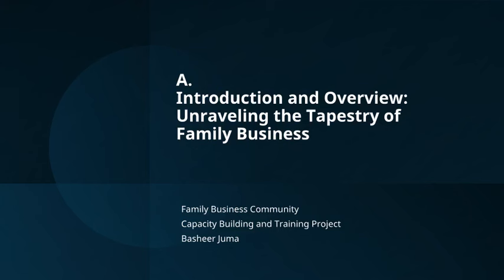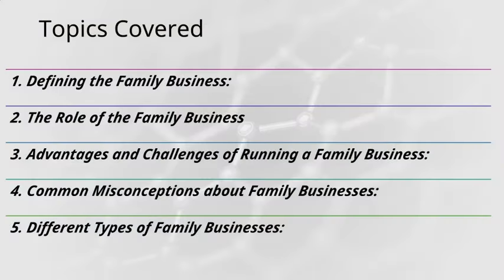02-02-AB Introduction and Over view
A to Z of Family Businesses Video
AB- Introduction and Overview: Unraveling the Tapestry of Family Business
2. Introduction and Overview: Unraveling the Tapestry of Family Business
In this introductory video, we set the stage for our comprehensive A to Z series on family businesses. Discover the unique challenges and opportunities that come with running a family enterprise and get a sneak peek into the key topics we'll cover to help you navigate this intricate landscape

The 27 videos have been grouped into the following chapters. Please watch them in this sequence.
1. Building Trust and Ensuring Longevity:
2. Founding and Legacy:
3. Governance and Leadership:
4. Family Dynamics and Relationships:
 5. Business Strategies and Growth:
6. Succession Planning
7. Work-Life Balance and Well-being
8. Financial Management and Governance
9. Social Responsibility and Impact
10. Innovation and Technology
1. Family business governance
2. Family business leadership
3. Succession planning in family businesses
4. Family business legacy
5. Family business conflict resolution
6. Financial management in family enterprises
7. Family business strategy
8. Innovation in family businesses
9. Global expansion of family businesses
10. Family business ethics
11. Social media for family businesses
12. Professionalizing family businesses
13. Work-life balance in family business
14. Family business education
15. Family business philanthropy
16. Risk management in family businesses
17. Family business technology adoption
18. Employee retention in family businesses
19. Marketing for family businesses
20. Family business success stories
21. Family business exit strategies
22. Family business in the digital age
23. Family business challenges
24. Preserving the family business legacy
25. Building trust in family businesses
26. Leadership transition in family businesses
27. Family business well-being
28. Family business governance structure
29. Building a sustainable family business
30. Entrepreneurship in family businesses
31. Family business best practices
32. Family business relationships
33. Effective family business communication
34. Family business innovation strategies
35. Family business marketing techniques
36. Family business and social responsibility
37. Family business branding
38. Leading a family enterprise
1. Best practices for family business governance
2. Effective leadership in family enterprises
3. How to plan succession in a family business
4. Strategies for preserving a family business legacy
5. Managing conflicts in family-owned businesses
6. Financial governance in family enterprises
7. Strategic growth for family businesses
8. Innovating within family enterprises
9. Expanding family businesses globally
10. Ethics in family business management
11. Social media strategies for family businesses
12. Professionalization in family-run businesses
13. Balancing work and family in business
14. Importance of education in family businesses
15. Role of philanthropy in family enterprises
16. Risk management for family businesses
17. Adopting technology in family businesses
18. Retaining top talent in family businesses
19. Marketing strategies for family-owned enterprises
20. Successful family business case studies
21. Creating exit strategies for family businesses
22. Leveraging digital tools in family businesses
23. Challenges faced by family businesses
24. Legacy preservation in family enterprises
25. Building trust within a family business
26. Leadership transitions in family-run companies
27. Well-being in family-owned businesses
28. Governance structures in family businesses
29. Sustainability in family enterprises
30. Entrepreneurship within family-owned businesses
31. Key practices for successful family businesses
32. Managing family relationships in business
33. Communication strategies for family businesses
34. Innovation management in family enterprises
35. Branding for family businesses
36. Social responsibility in family enterprises
37. Leading a family-owned company
38. Financial planning for family businesses
39. Overcoming challenges in family business ownership
40. International expansion strategies for fa
1.
2.
3.
4.
5.
6.
7.
8.
9.
10.
11.
12.
13.
14.
15.
16.
17.
18.
19.
20.
21.
22.
23.
24.
25.
26.
27.
28.
29.
30.
31.
32.
33.
34.
35.

39.
40.